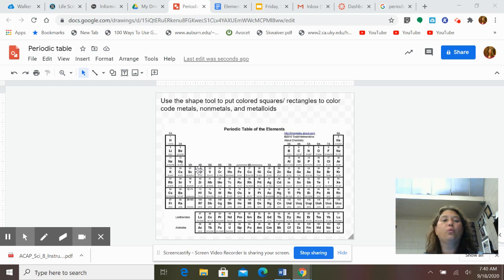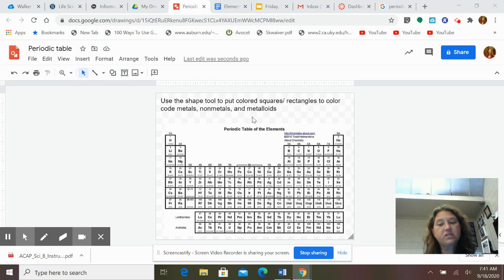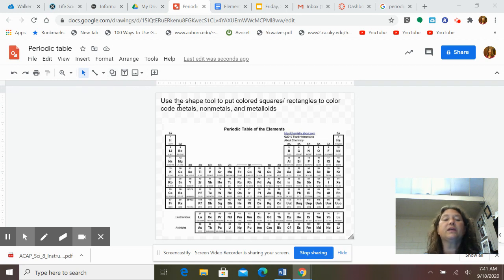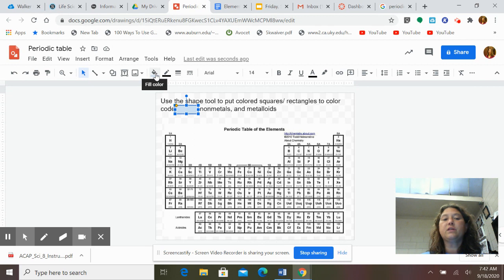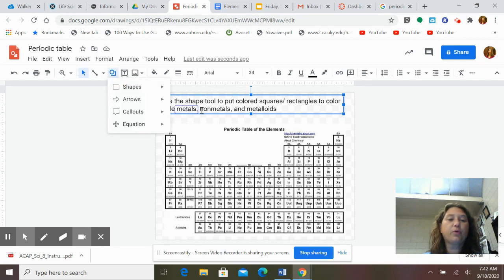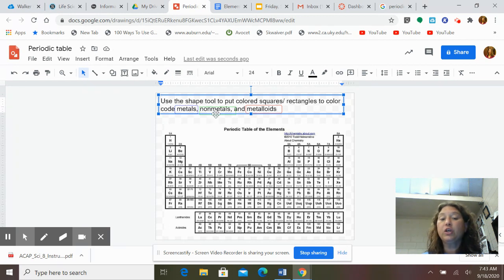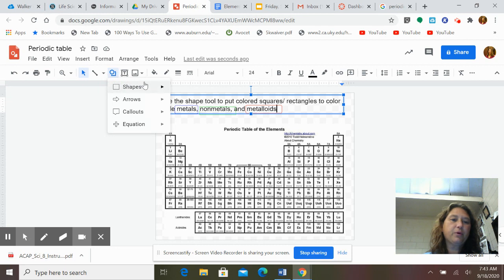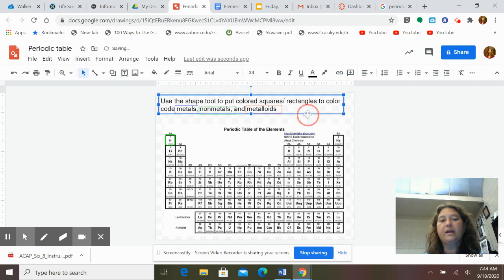How to use google draw to color code things